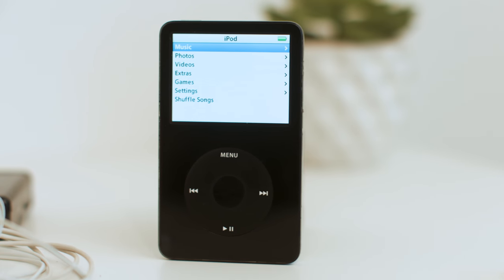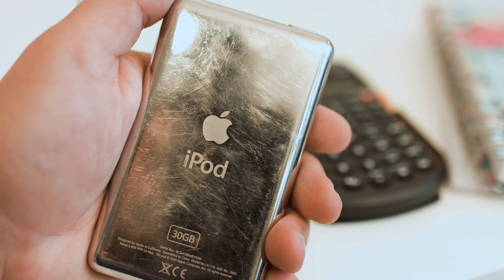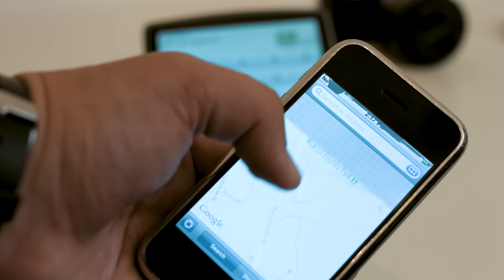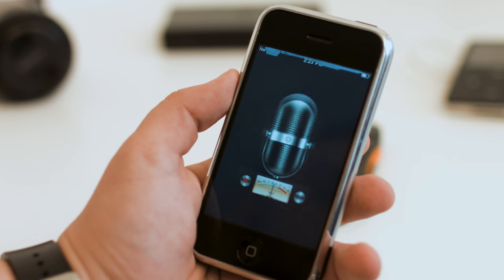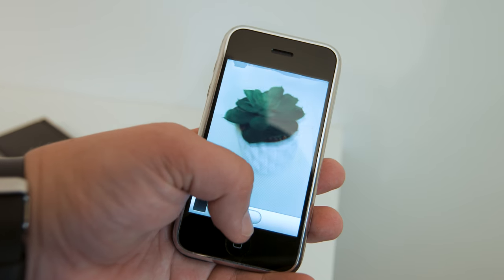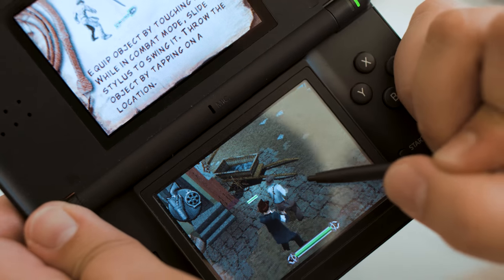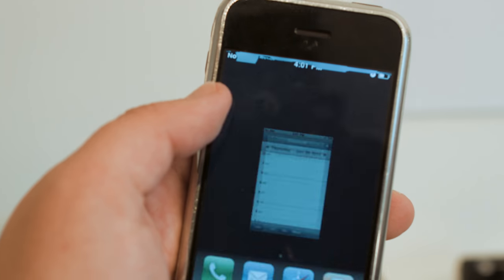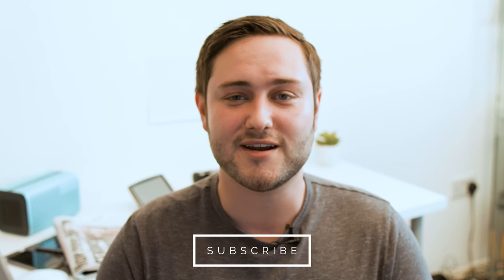Everything the iPhone replaced | 10 years of iPhone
This week marks the 10th anniversary of the iPhone. The iPhone was announced back in January of 2007 and then launched on the 29th of June 2007. It was a revolutionary device that came with a ton of firsts and has changed how the world uses gadgets in general. But there’s also a ton of devices and products that the iPhone took the place of..